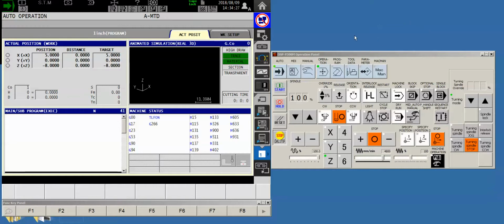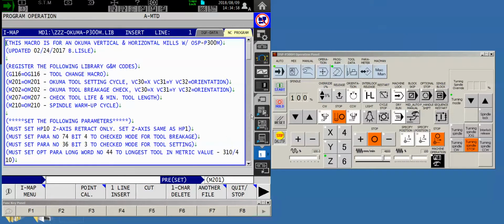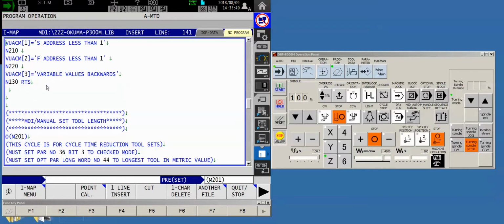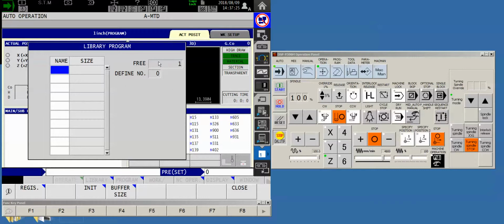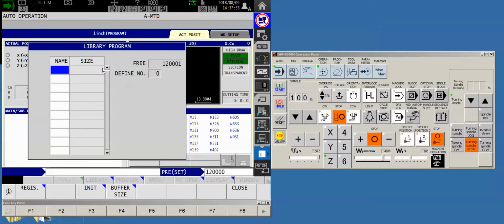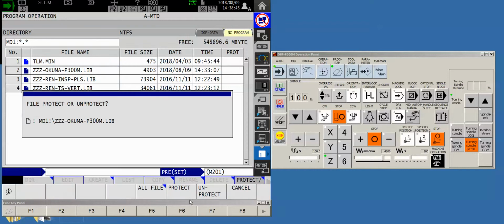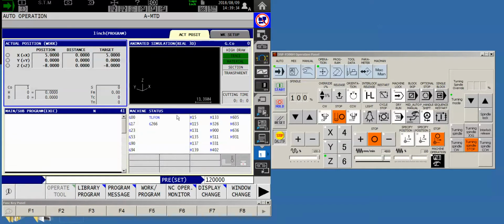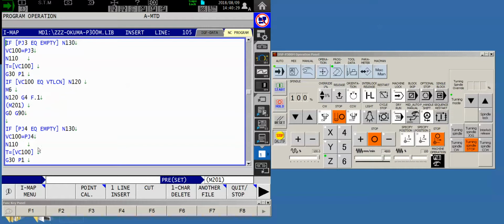LIB file registration on an Okuma P200 or P300 control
Loading and registering macro files into an Okuma mill